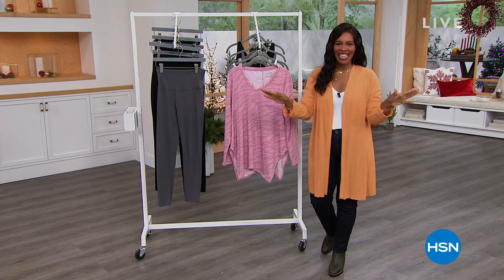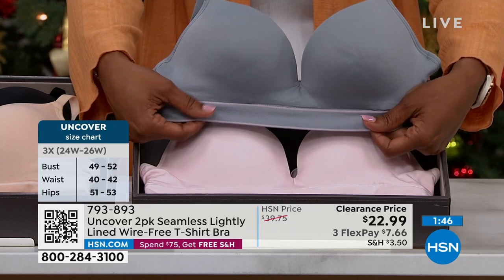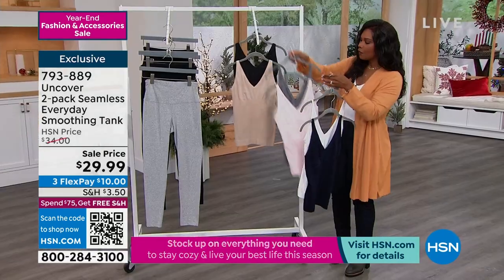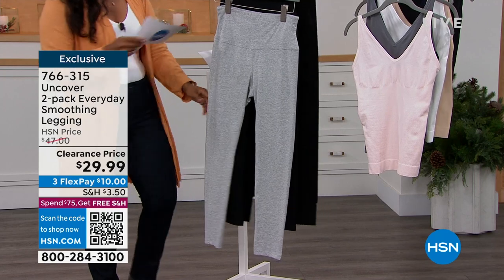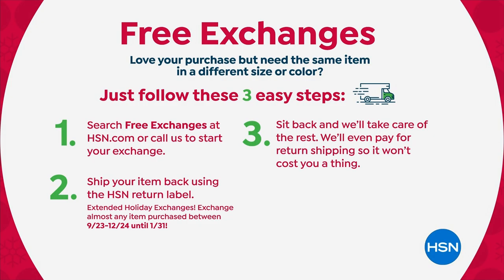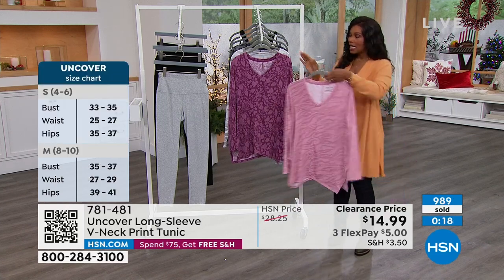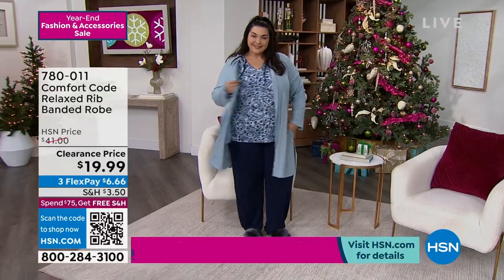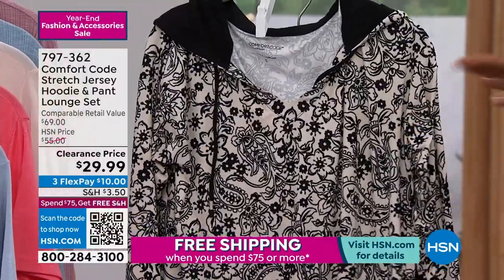HSN | Loungewear & Intimates Year-End Sale 12.22.2022 - 11 AM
Save on loungewear and all thngs everyday comfy.